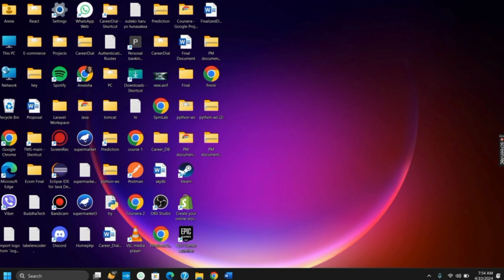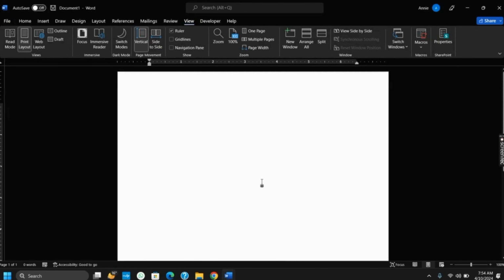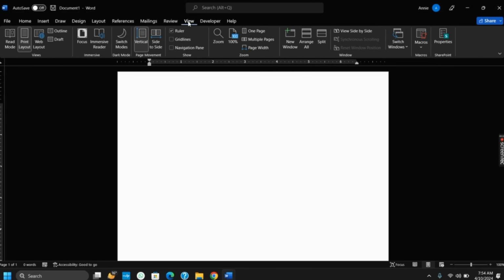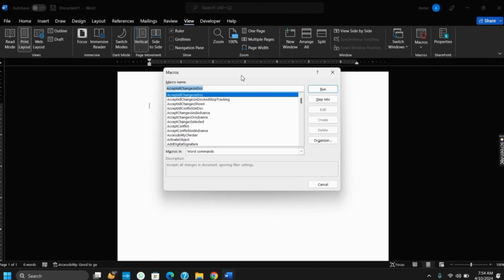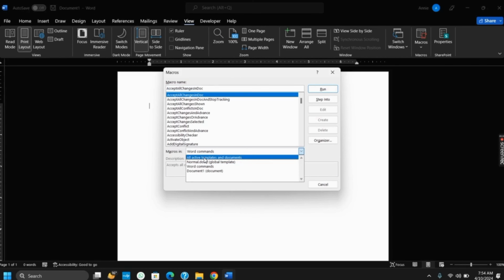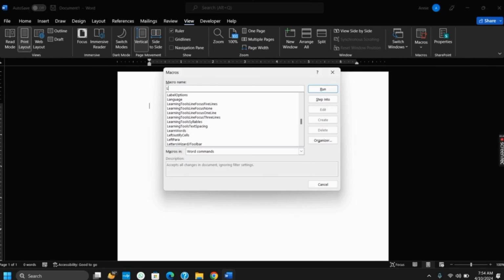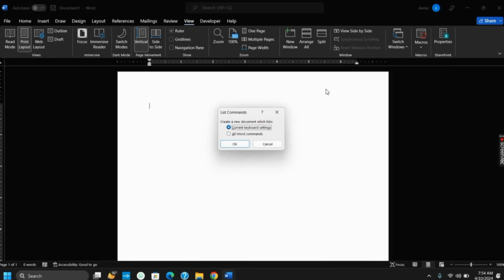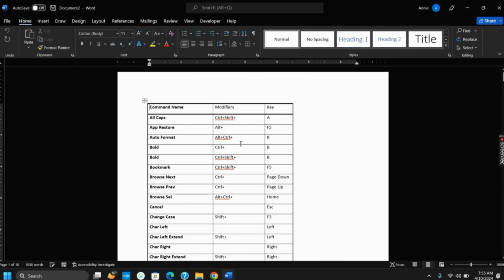Automatically List all MS Word Commands | Shortcut Keys | Microsoft Word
To Automatically List all MS Word Commands | Shortcut Keys | Microsoft Word (2024) - Full Guide

Automatically listing all MS Word commands and shortcut keys can significantly improve your productivity when using Microsoft Word. This comprehensive guide for 2024 provides step-by-step instructions on how to generate a complete list of commands and shortcut keys within Microsoft Word.

In this guide:
0:00 - Introduction
0:05 - To Automatically List all MS Word Commands | Shortcut Keys | Microsoft Word (2024) - Full Guide

Discover how to automatically list all MS Word commands and shortcut keys using built-in features within Microsoft Word. The guide covers accessing the 'Customize Ribbon' or 'Customize Quick Access Toolbar' settings, locating the 'Keyboard shortcuts' option, and exporting or printing the list of commands and corresponding shortcut keys. It also includes tips on organizing and customizing the list to suit your preferences, as well as navigating the extensive list of commands to find specific functions more efficiently. Whether you’re a beginner looking to learn all the available commands or an advanced user seeking to optimize your workflow, this guide streamlines the process of accessing and utilizing Microsoft Word's features.

Effortlessly generate a comprehensive list of MS Word commands and shortcut keys to enhance your productivity with this detailed guide!